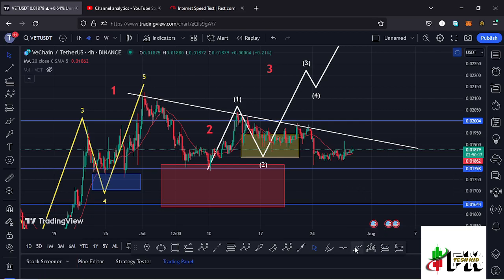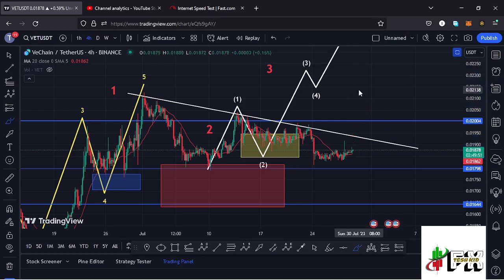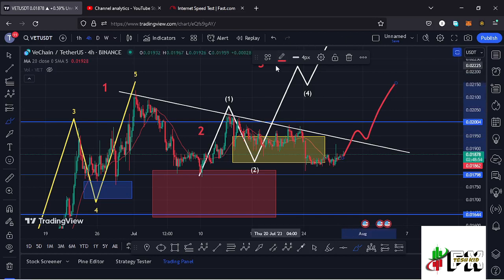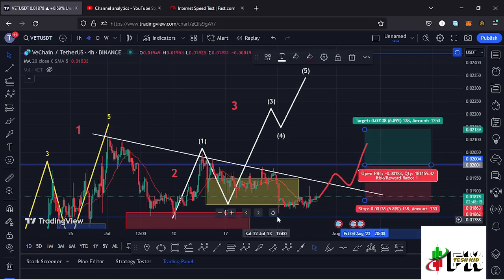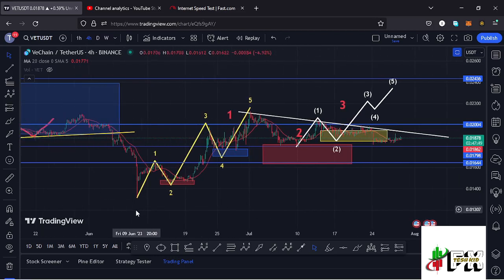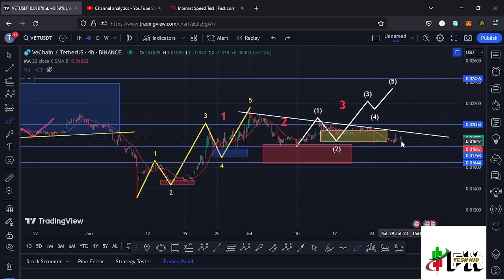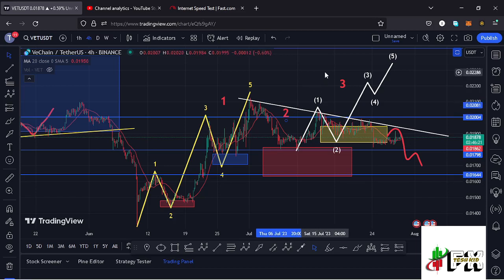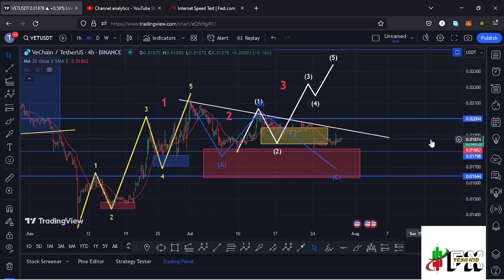🚨VECHAIN (VET) AM STILL BULLISH [HERE IS WHY]